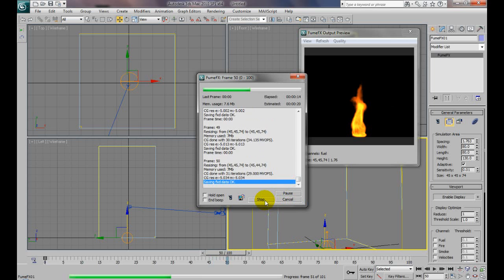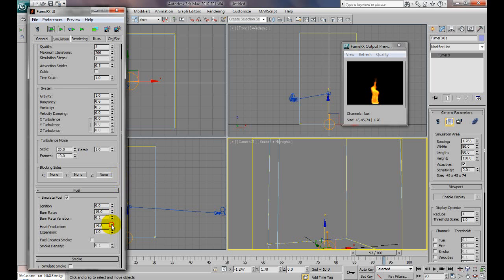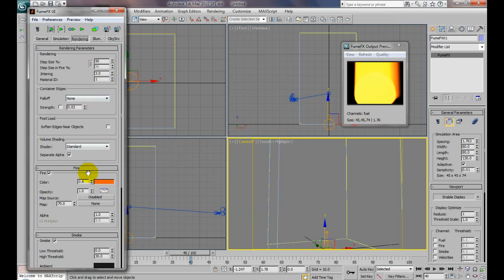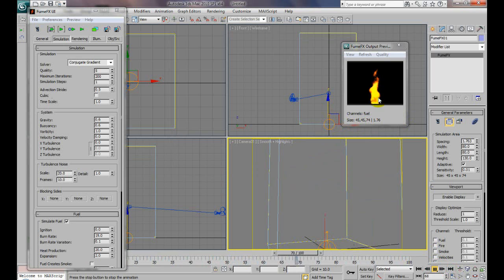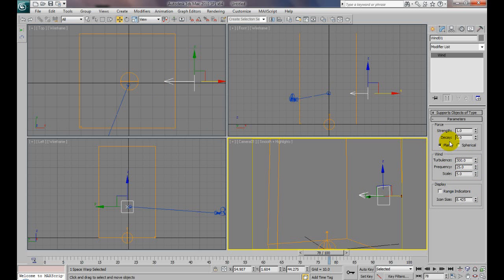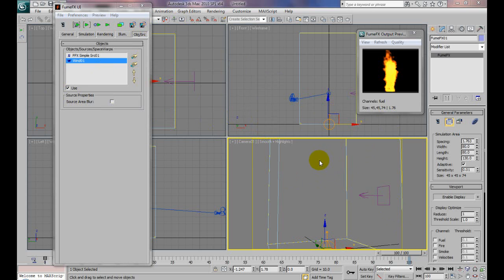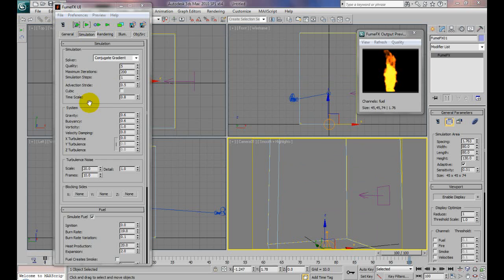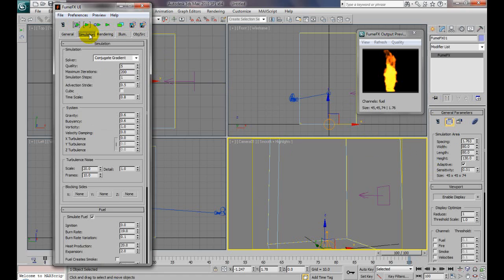Fume Basics Tutorial Part3